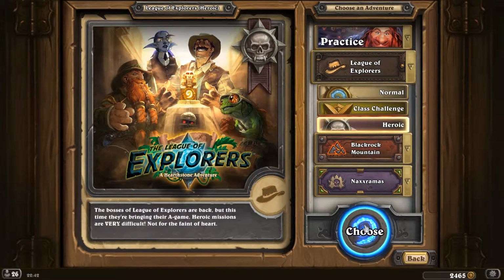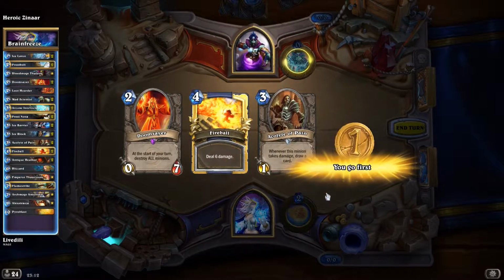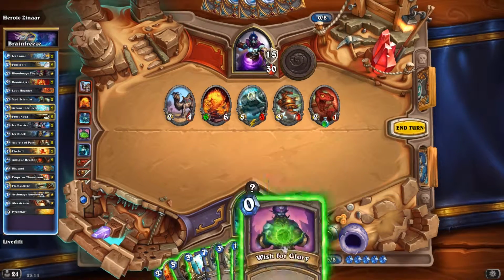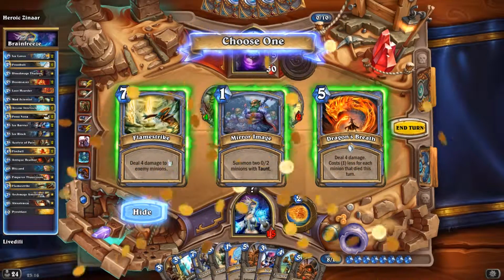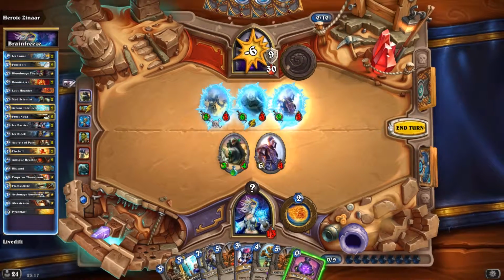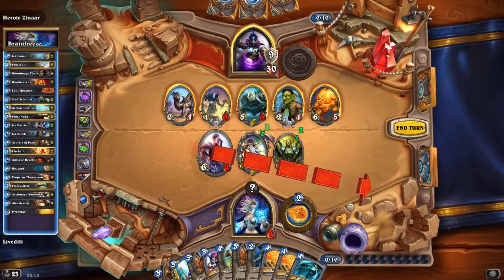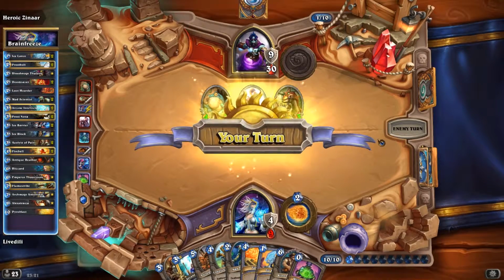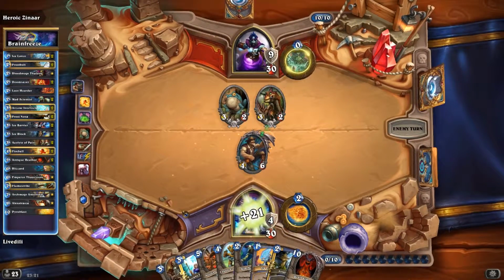Hearthstone - Heroic League of Explorers: Zinaar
Hey and welcome to my playthrough of Heroic League of Explorers! Today, I'll show you how I coped with Heroic Zinaar, the first Boss of the wing.